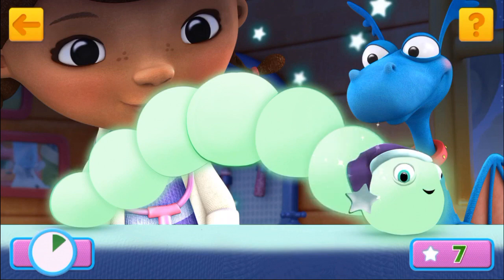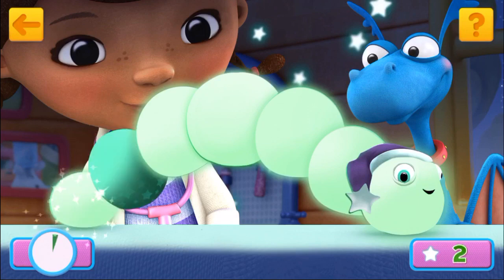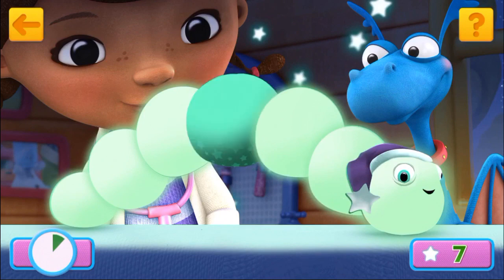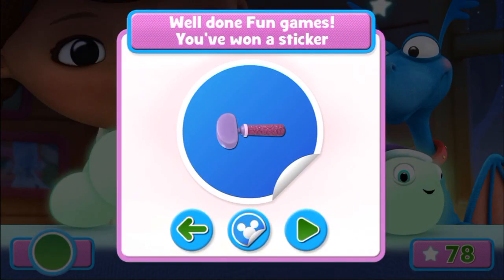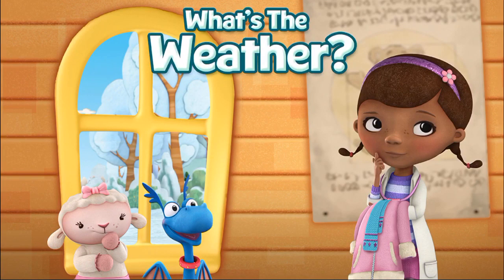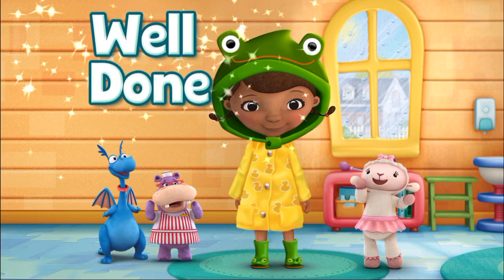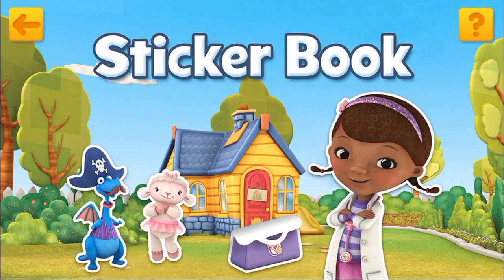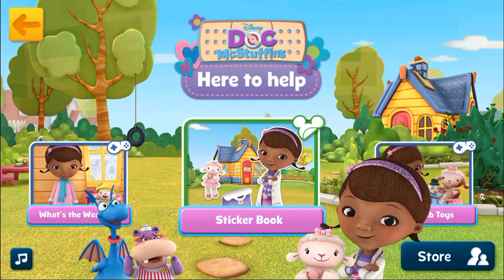Playing doc mcstuffins disney junior playing app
Playing doc mcstuffins game on disney junior app